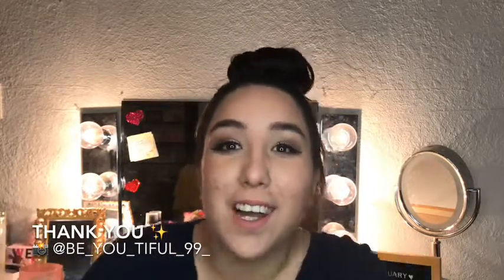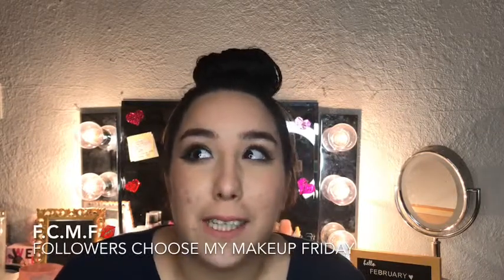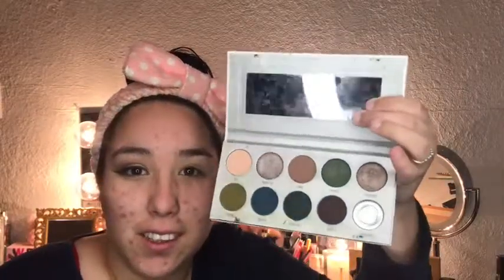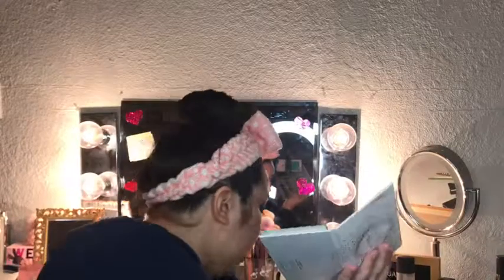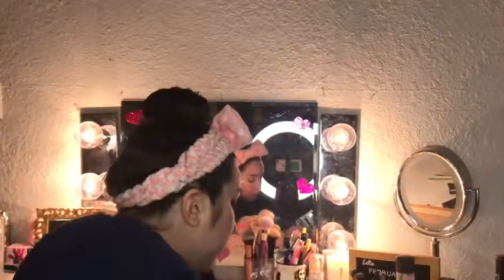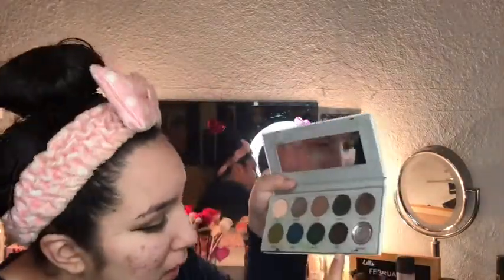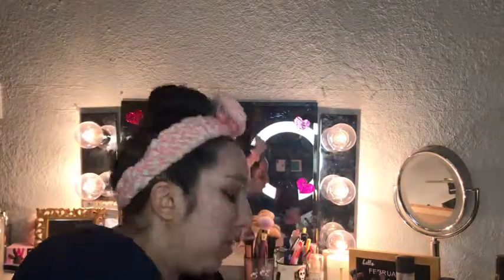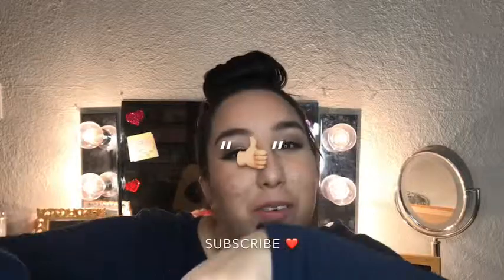MY INSTA FOLLOWERS CHOOSE MY FULL FACE OF MAKEUO💄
Hey BEYOUTIFUL✨
I’m happy to bring back F.C.M.F 💋
-Followers choose my makeup Friday-

Thank you so much to my awesome Instagram followers for voting 💖
To vote for this next coming F.C.M.F (03/01)

Any comments, questions or request feel free to let me know down below✨

📲 SOCIALS 📲

👻ALFXSAM17👻